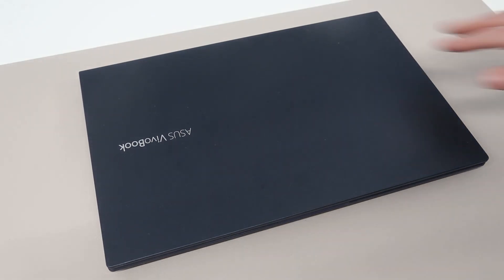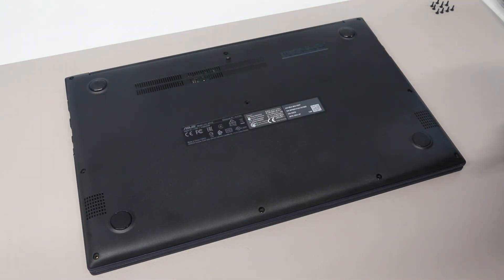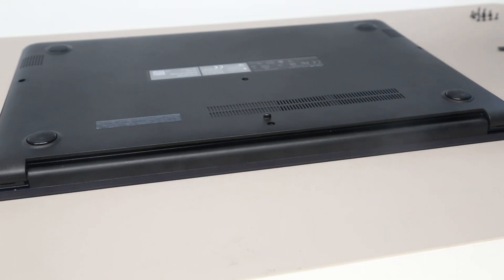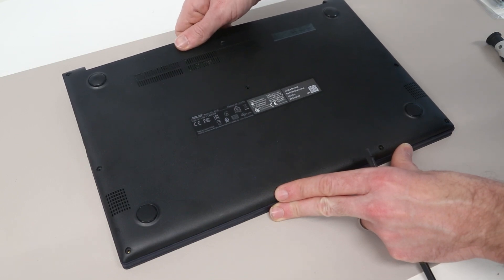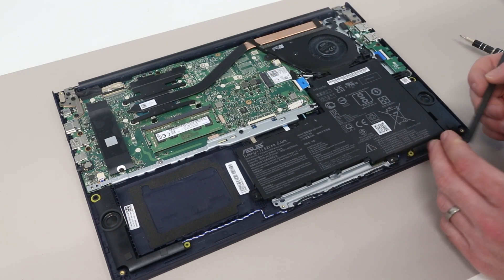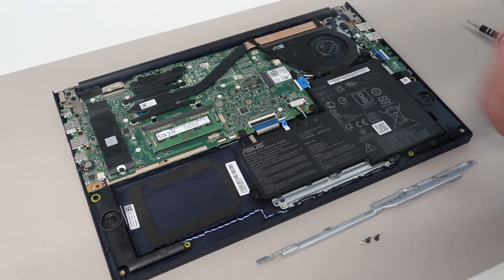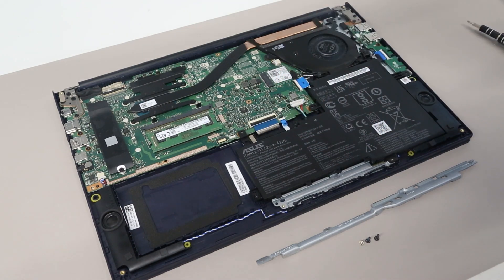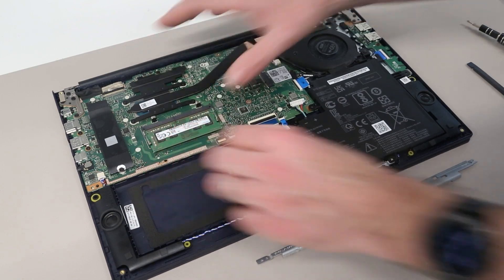ASUS Vivobook A513EA/X513EA - SSD, RAM, WiFi and Battery Upgrade/Replacement Guide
A guide to upgrading or replacing the M.2 SSD, WiFi module and battery in the ASUS Vivobook A513EA with Intel Core i5-1135 "Tiger Lake" processor.

16GB DDR4-3200 SO-DIMM
1TB NVMe M.2 2280 SSD
Intel AX210
B31N1842 Battery

0:00 Base Removal
3:50 Battery Disconnection and replacement
6:06 2.5" SATA HDD Options
7:02 DDR4 RAM Upgrade
7:47 M.2 2280 SSD Upgrade
9:05 WiFi Module Replacement
10:43 Battery Reconnection and Base Fitting